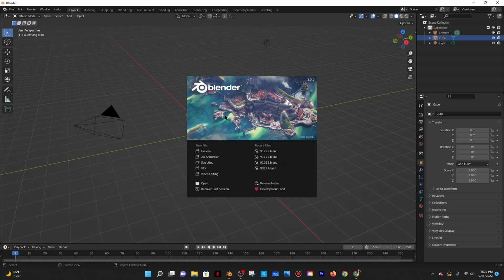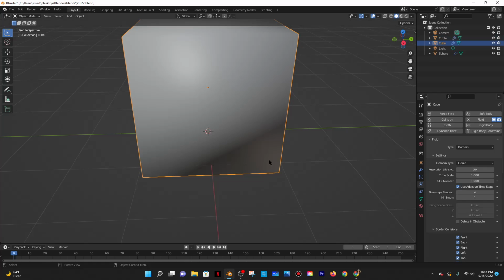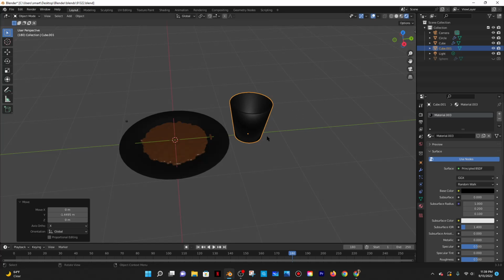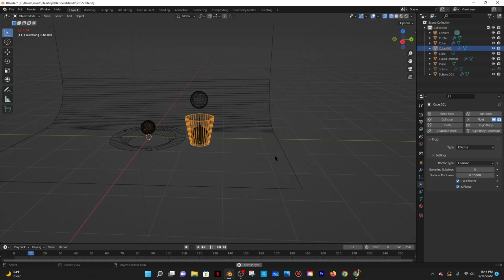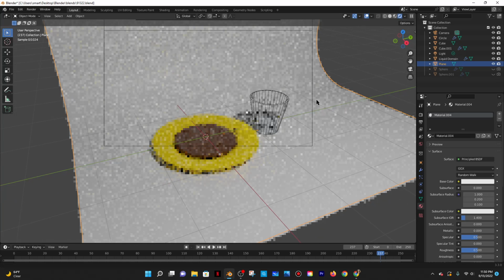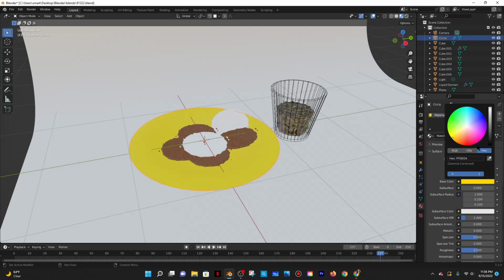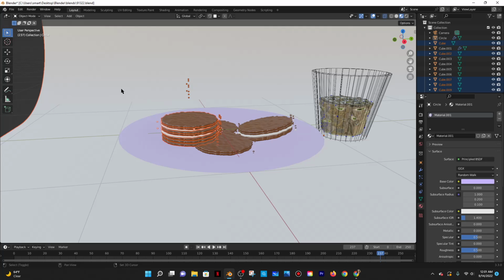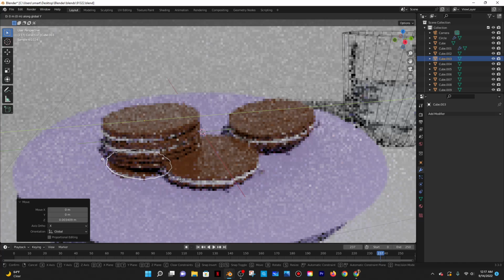Plate of Chocolate Cookies with a glass of water| Day 218 of Blender